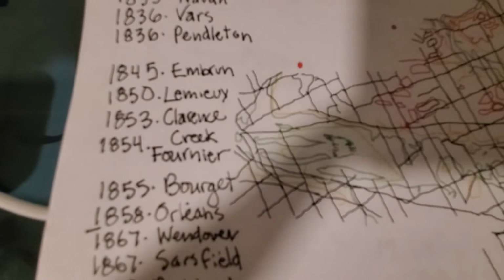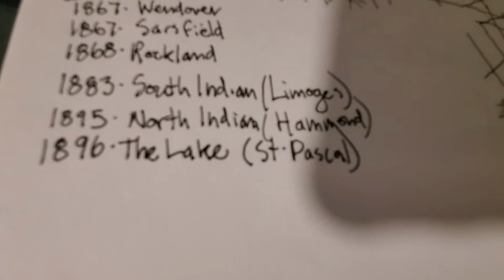Maps of the South Nation Watershed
Quickest introduction i could give to a few of the maps i've made or studied of the dying watershed where i grew up.

Intro to ice ages, bedrock, fault lines, soil, ground water, surface water, aquifers, natural evolution, and colonisation.